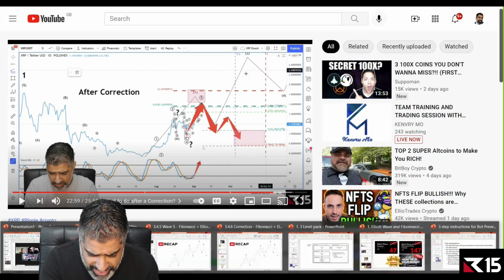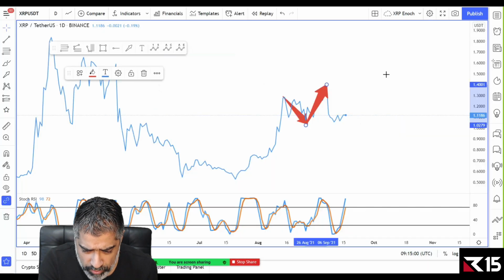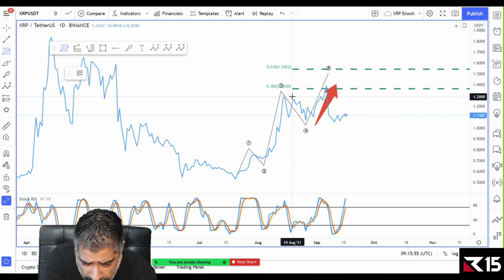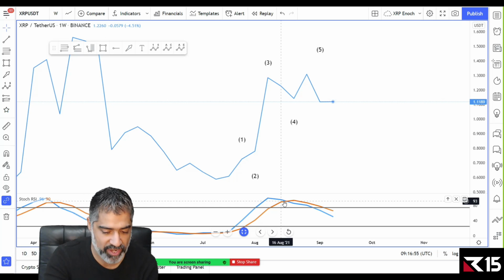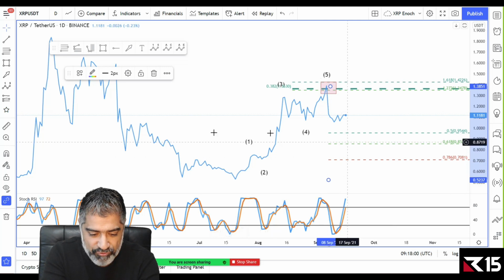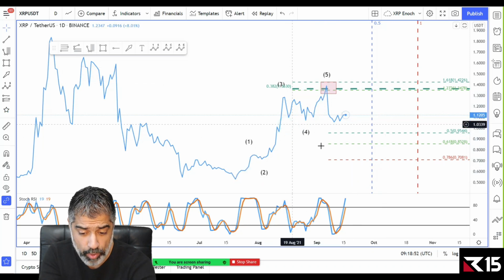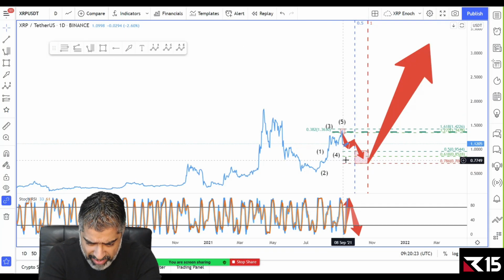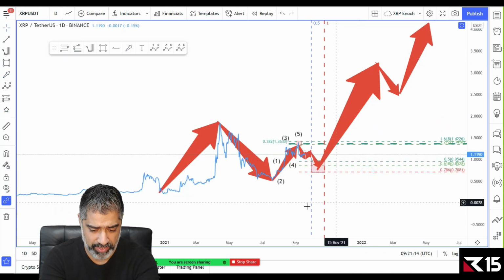XRP Is Following Perfect Fib and Elliot Wave Chart Patterns! Are You Ready For A BIG Correction?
In todays video we take a look at XRP, we have been pegging this quite nicely and we have seen a decent move to the upside as we were expecting, but what are we likely to see next?

With Bitcoin likely to make a move to the downside will we see XRP do the same over the coming weeks?